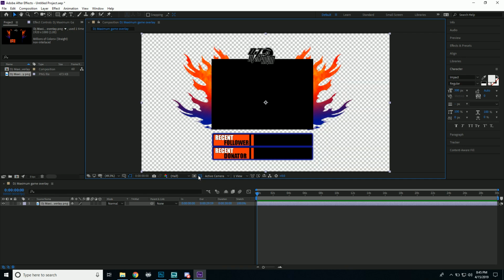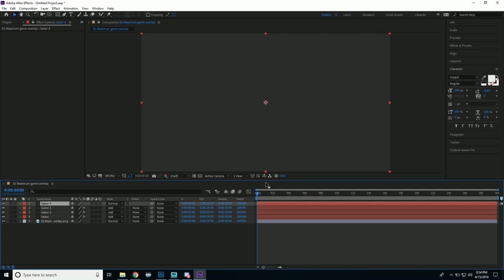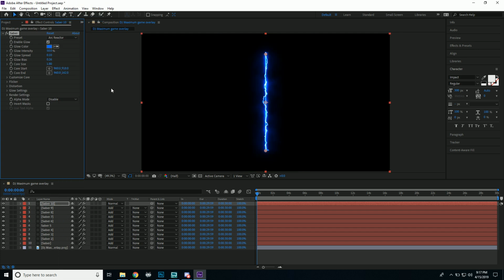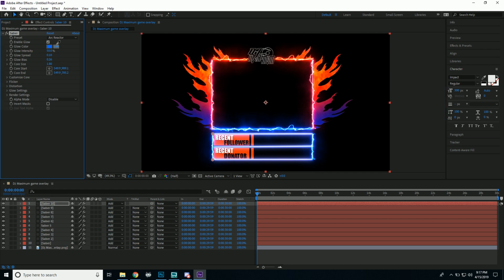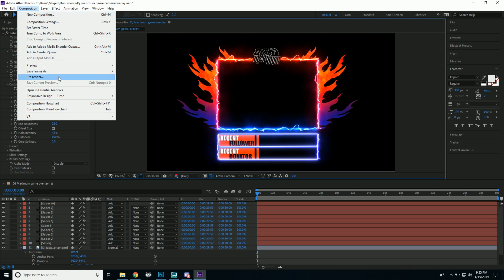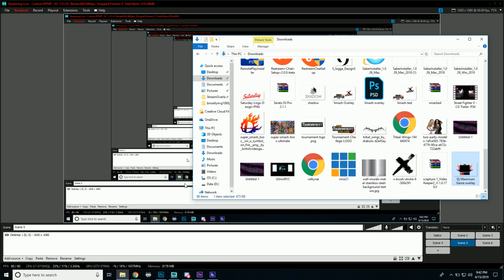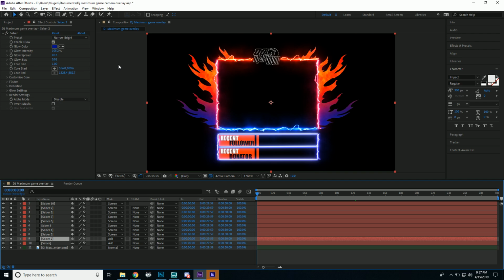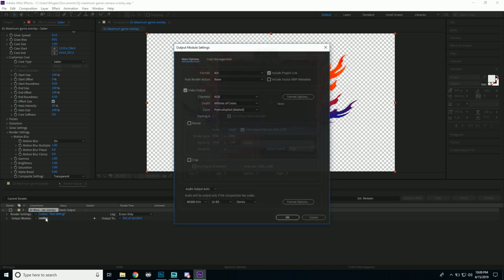Dead By Daylight Ranking Up ASH!!!